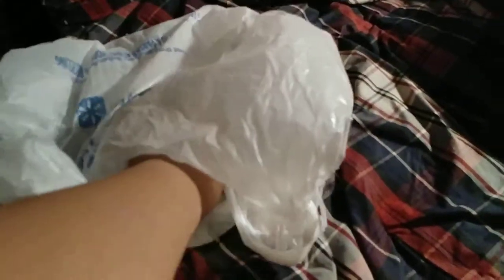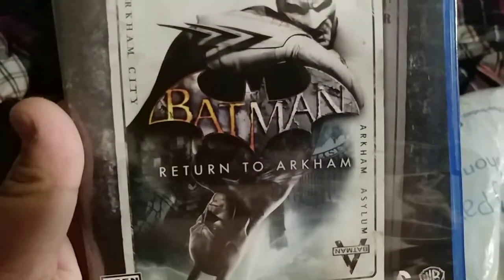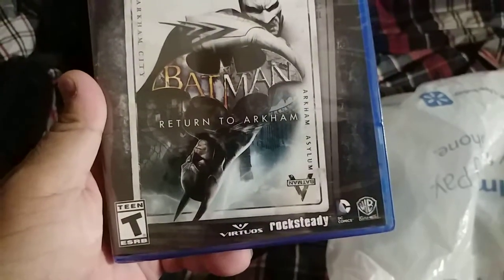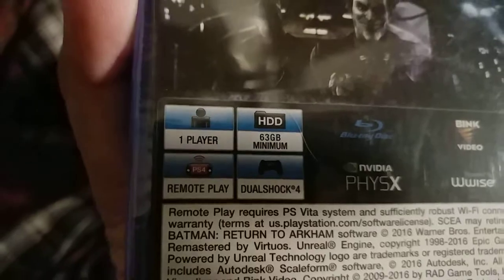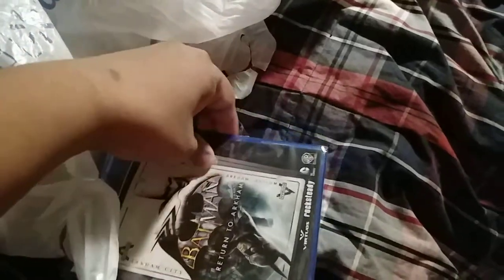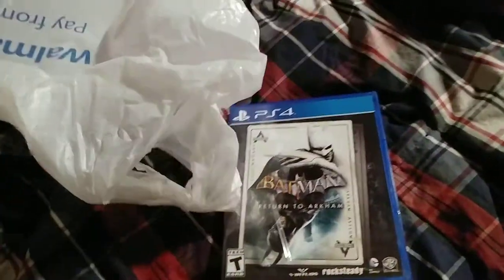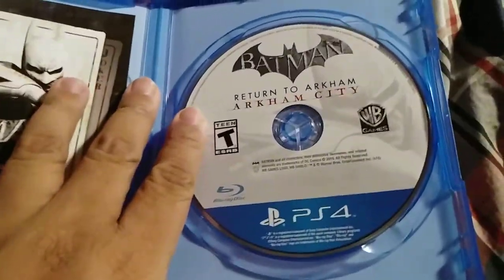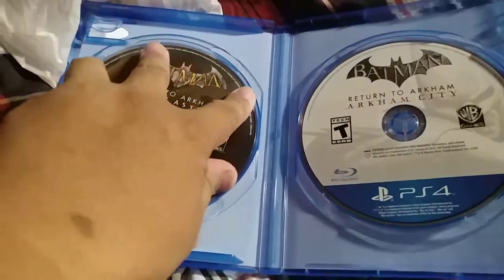Unboxing - Batman: Return to Arkham (PlayStation 4)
Chime: @GCXBU912